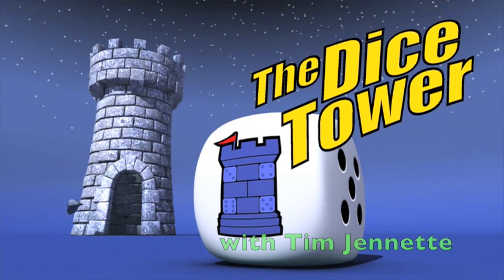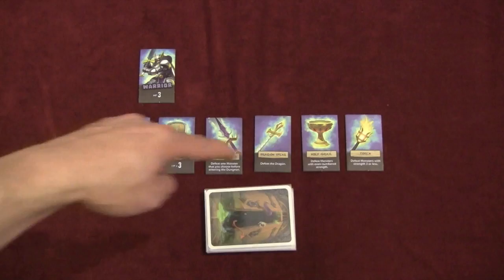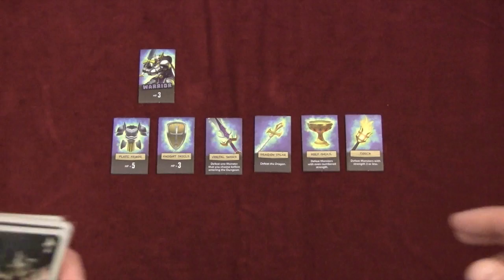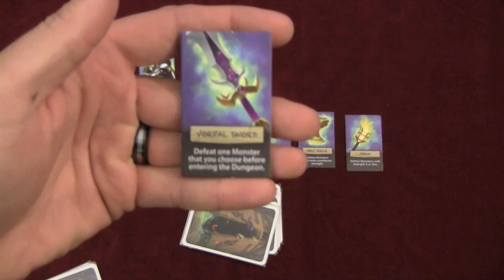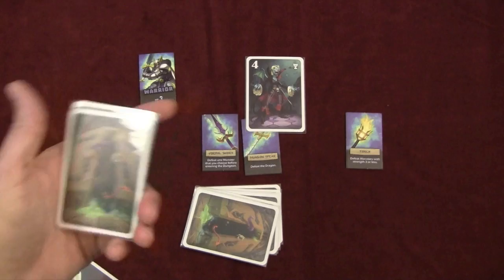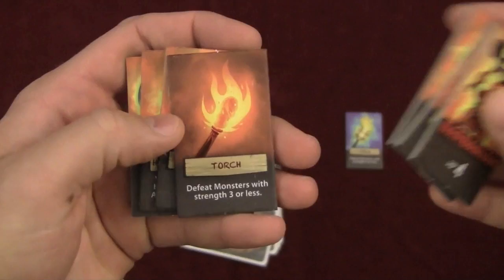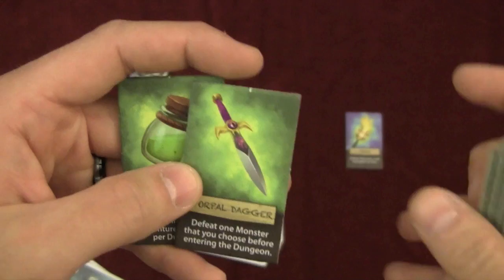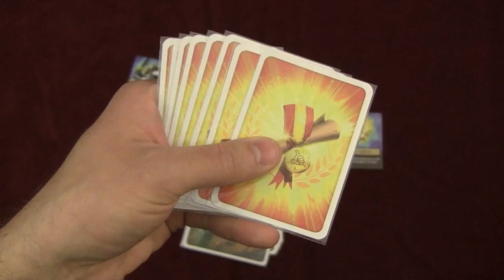Welcome to the Dungeon Review - with Tim Jennette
Tim takes a look at this small card game from IELLO